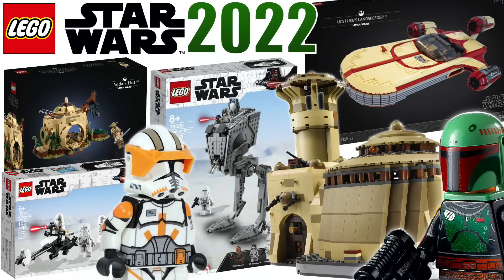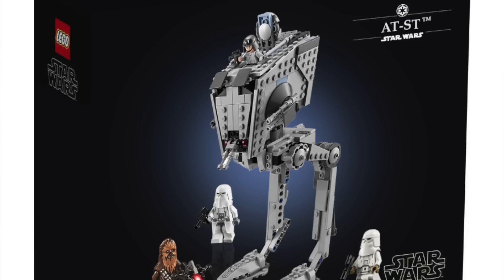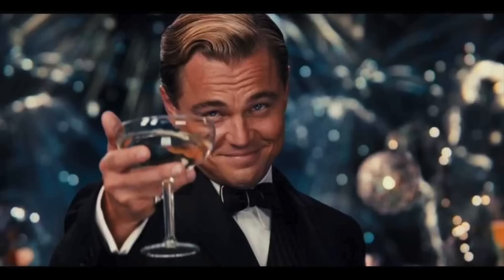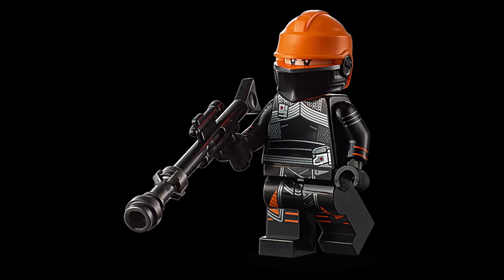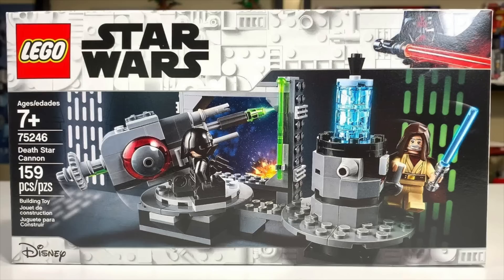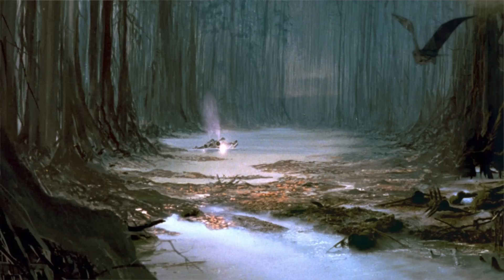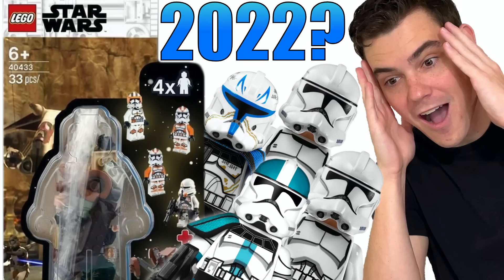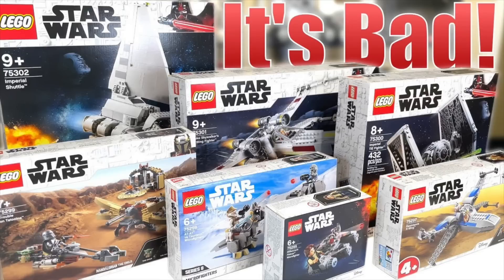ALL LEGO Star Wars 2022 Sets SO FAR... (BOBA FETT, Clone Packs, Yoda's Hut, Death Star, & MORE!)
LEGO Star Wars Book of Boba Fett sets might be coming in 2022 starting with Boba Fett's Palace! Two other NEW LEGO Star Wars rumors of a Death Star (Trench?) Battle & Yoda's Hut have also popped up with some interesting potential given the high price points. This video also recaps/updates info on all other LEGO Star Wars 2022 rumors including the Razor Crest Microfighter, Hoth AT-ST, Minifigure Packs, & more!

Every LEGO Star Wars 2022 Set So Far:
75320 - Snowtrooper Battle Pack $20
75321 - Razor Crest Microfighter $10
75322 - Hoth AT-ST $50
75323 - Unknown Set
75324 - Unknown Set $30
75325 - Unknown Set
75326 - Boba Fett's Palace? $100
75327 - Mandalorian Helmet $60
75328 - Luke/AT-AT Pilot Helmet $60
75329 - Death Star Battle Scene $60
75330 - Yoda Training $80
75341 - UCS Luke’s Landspeeder $200